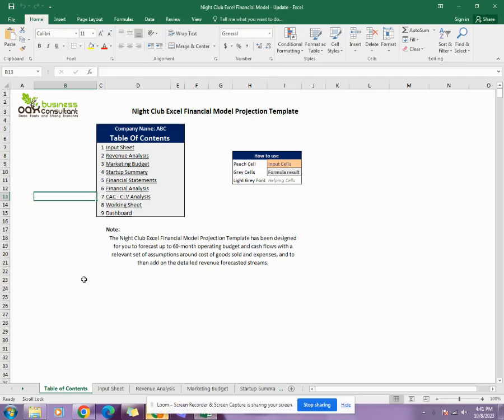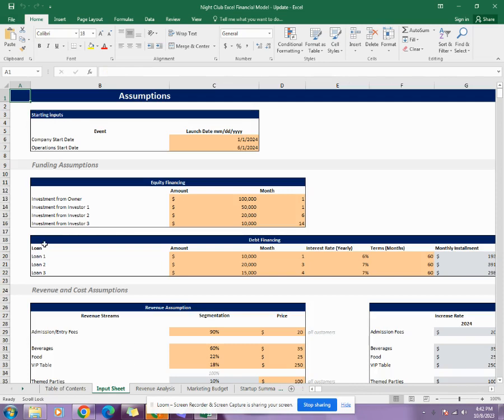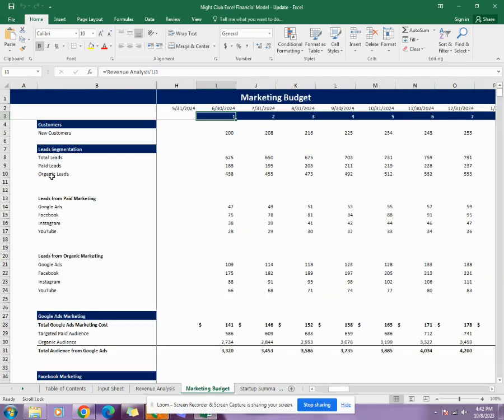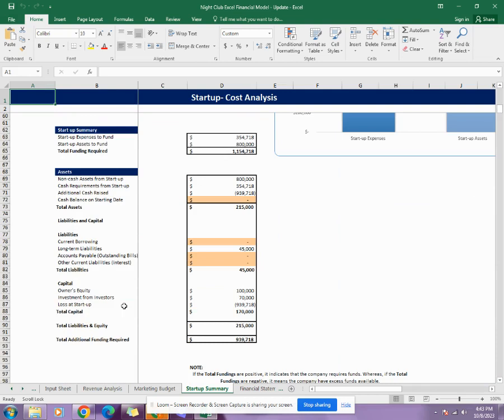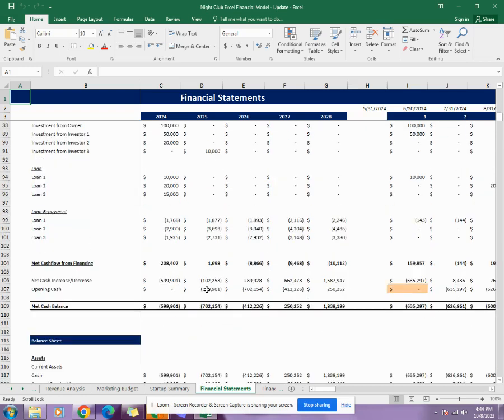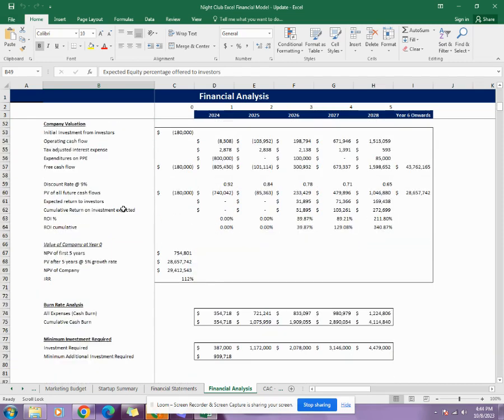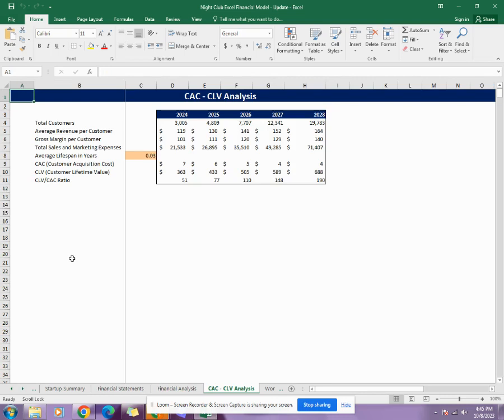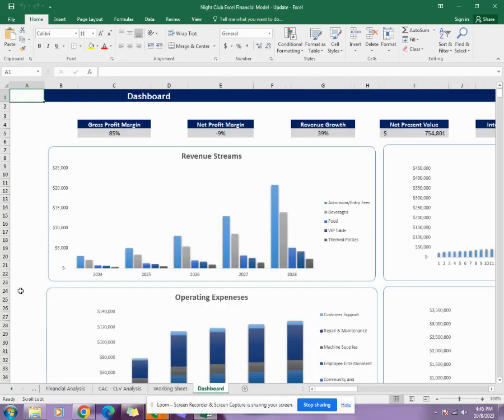Night Club Excel Financial Model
In today’s fast-paced business environment, nightclubs, like other enterprises, need robust financial planning tools. The Night Club Excel Financial Model Projection Template is designed to provide nightclub owners with a comprehensive financial model, capturing all aspects of their business. This template aids in the analysis of the financial health, cash flow, and various other key metrics of the nightclub business.

Utilizing Night Club Excel Financial Model Projection Template
To thrive in the competitive nightlife industry, making informed decisions is crucial. Utilizing the Night Club Excel Financial Model Projection Template offers a structured way to assess the financial dynamics of your nightclub. The financial model template is not just a tool but a blueprint that lays out the financial planning process, ensuring that every financial indicator aligns with your business goals.

Therefore, get your hands on this amazing tool by clicking the following

0:00-Intro
0:37-Input Sheet
0:58-Revenue Analysis
1:10-Market Budget
1:31-Startup Success
1:55-Financial Statements
2:43-Financial Analysis
3:34-CAC-CLV Analysis
3:34-Working Sheet
4:12-Dashboard